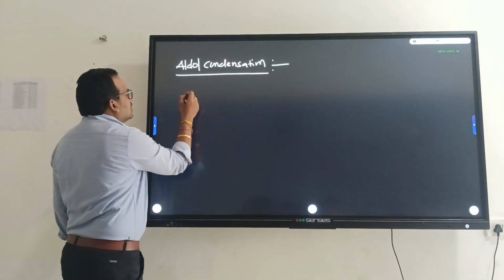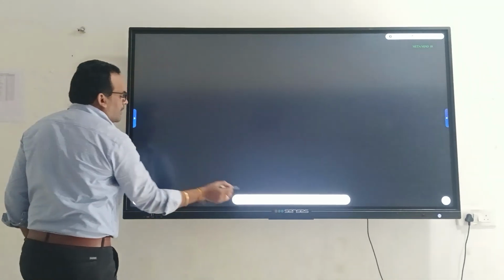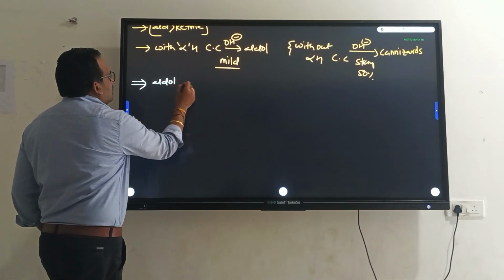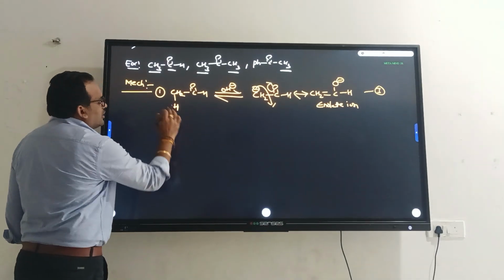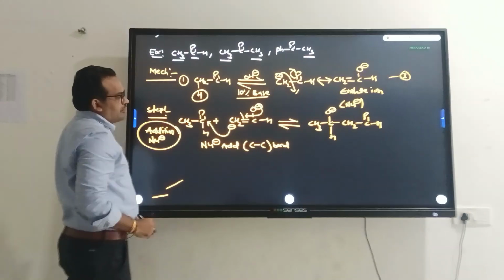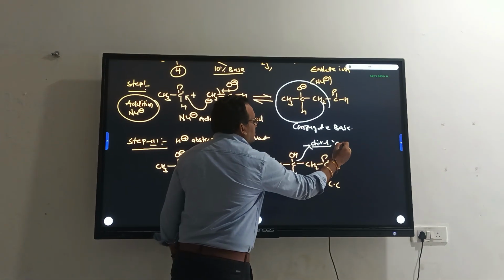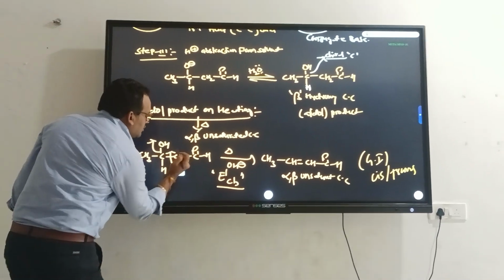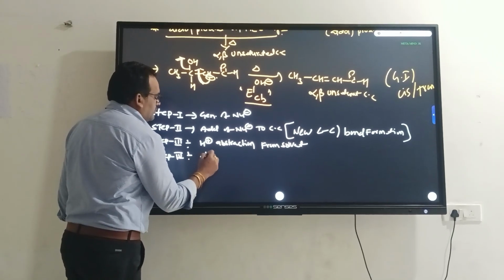Aldol condensation reaction